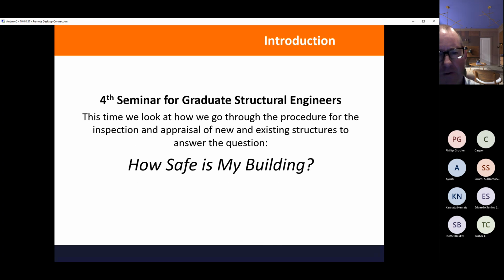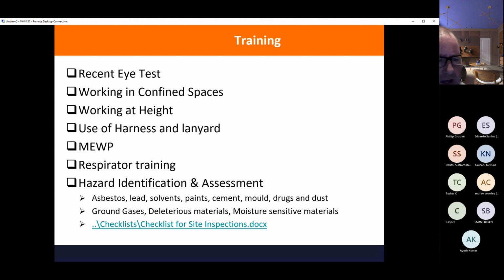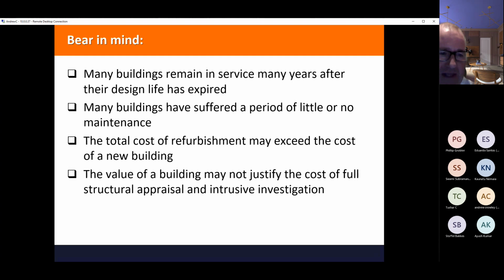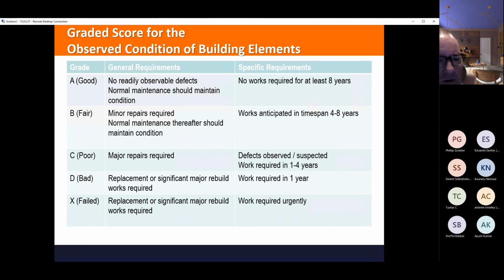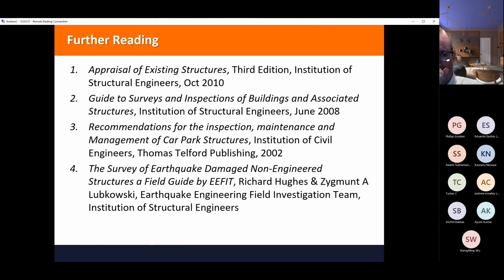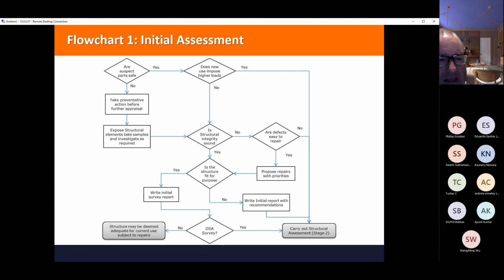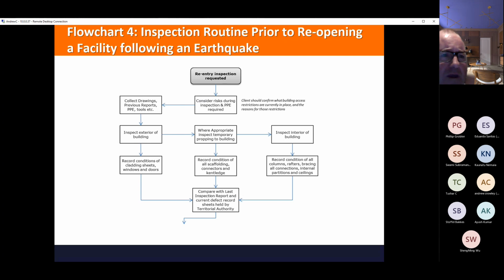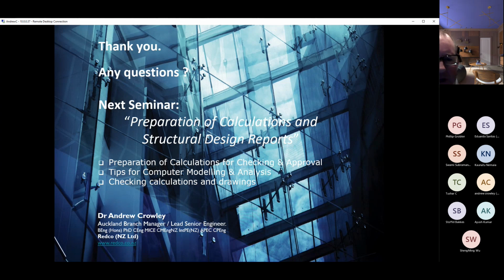CPD Seminar #4: Inspection and Appraisal of New and Existing Structures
4th Seminar for Graduate Structural Engineers
This time we look at how we go through the procedure for the inspection and appraisal of new and existing structures to answer the question:
How Safe is My Building?